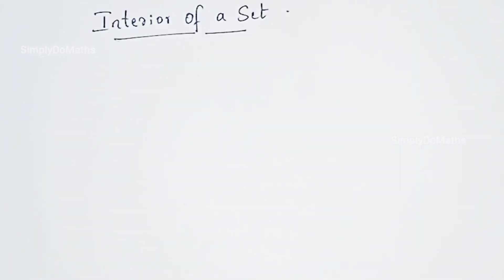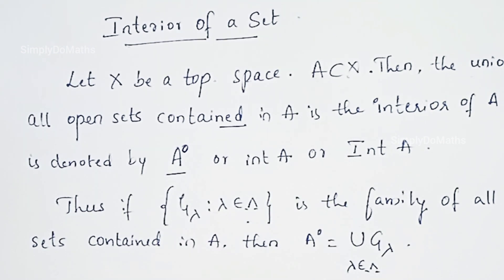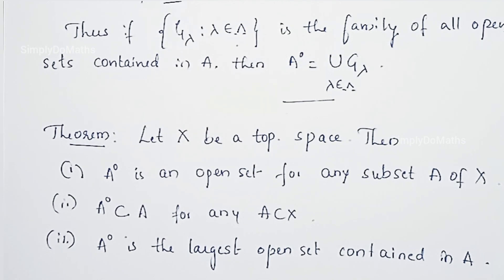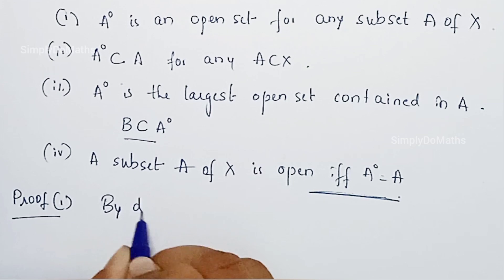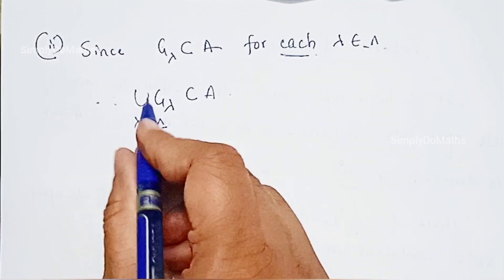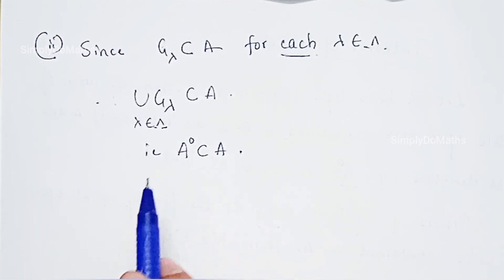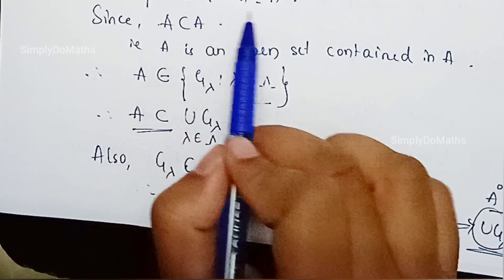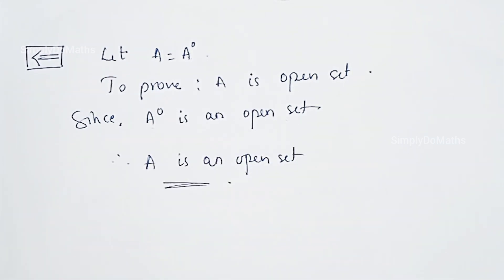T14 : TOPOLOGY || Interior Of A Set Is The Largest Open Set Contained In A / Open Set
Topology

T8:TOPOLOGY||Closure of a Set/A is Subset of Cl(A)/Cl(A) is smallest closed set containing A/A=cl(A)

T9 : TOPOLOGY || Closure Of Set/Some Properties Of Closure Of Subsets Of A Top. Space/Closed Sets

T10 : TOPOLOGY || Properties Of Closure On Intersection Of Two Subsets Of A Space/ Examples